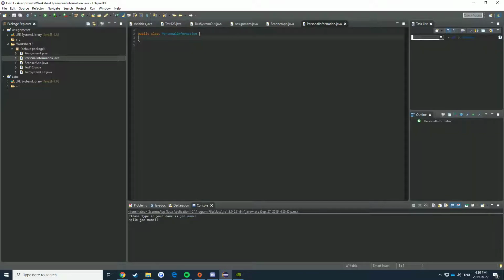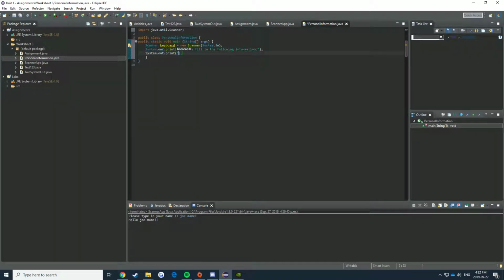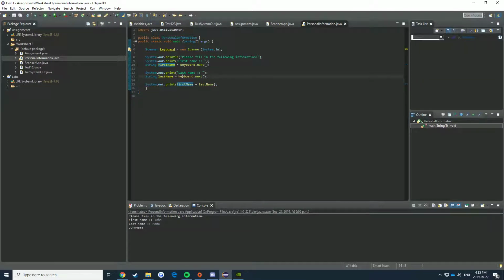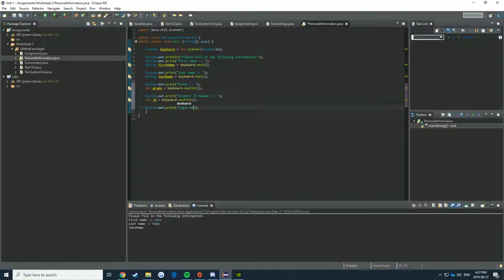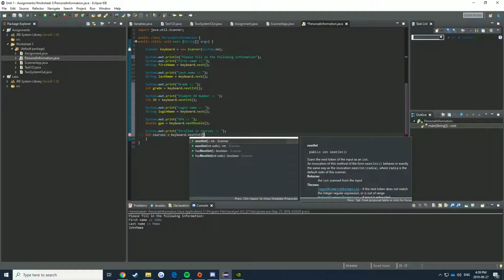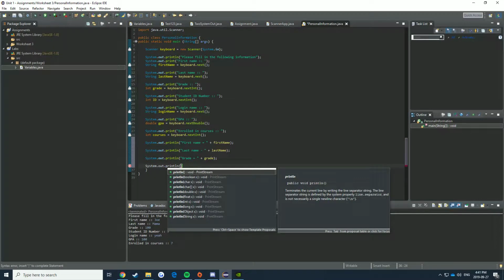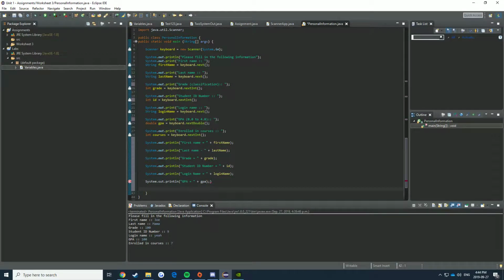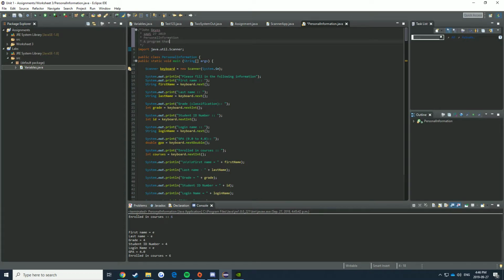Computer Science 20 - Unit 1 Worksheet 3 Problem 4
This video is for students who need extra assistance for Riffel Catholic High School's computer science classes.